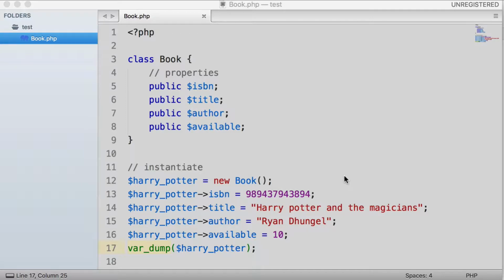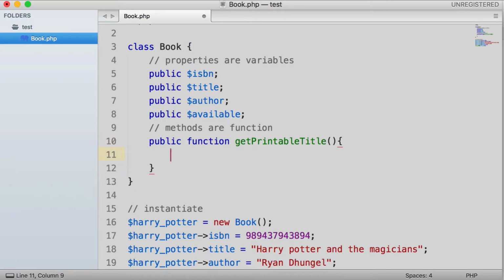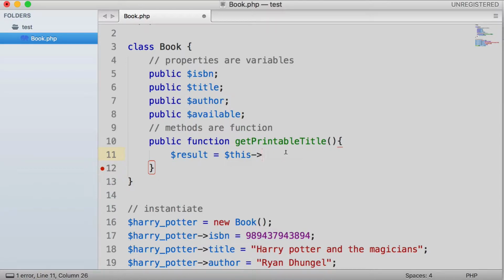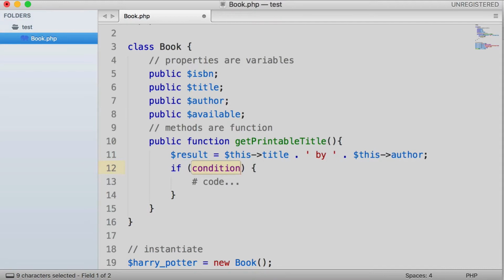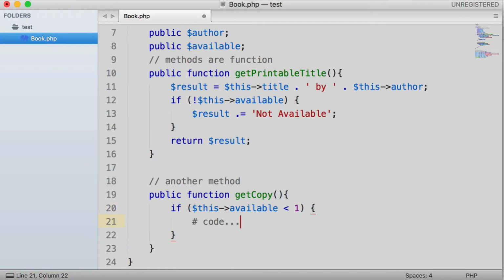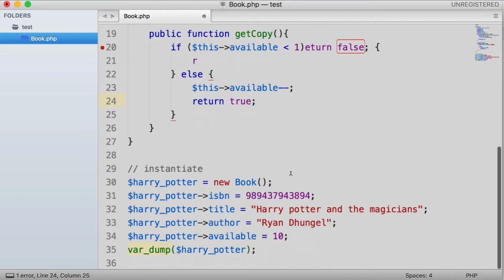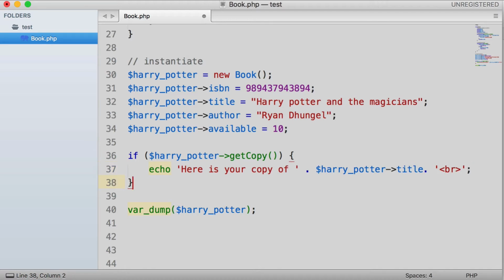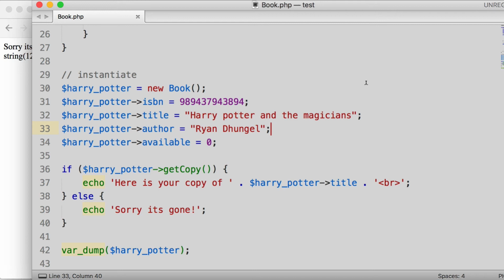3 PHP OOP classes and methods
PHP OOP classes and methods. This video explains about classes and methods in PHP OOP (Object Oriented Programming)

Link to the Best Laravel Course where you will learn the Fundamentals and build a Real World Multi User Blogging Platform with SEO (this link will give you 90% off the original price)